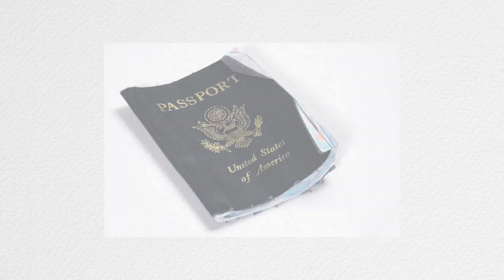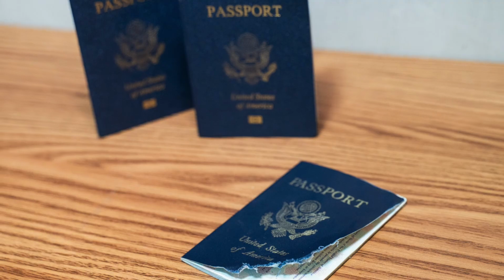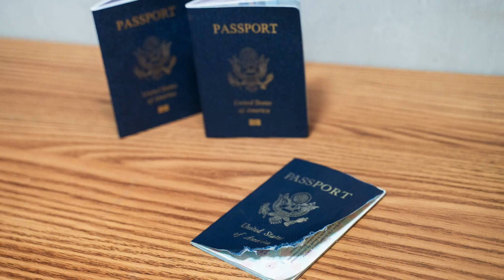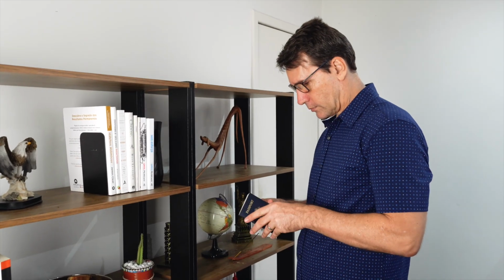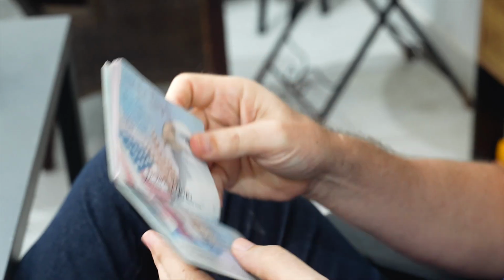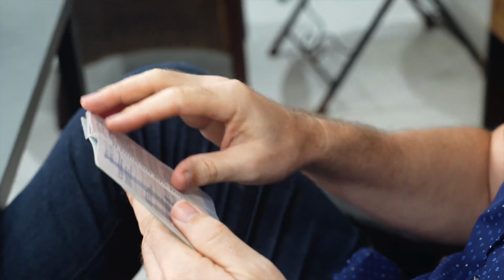Damaged Passport? 5 Quick Checks to Avoid Rejection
Worried your passport might get you turned away at the gate? In this essential video, we walk you through 5 signs your passport is too damaged to use and what to do if it fails the test. Whether it's water damage, a tampered photo, torn pages, or a faulty RFID chip, even small issues can ruin your international travel plans.

You'll learn:

0:00 Don’t Fly With a Damaged Passport
0:32 How to Tell If Your Passport Is Too Damaged
1:06 Test 1: The Water Damage Test
1:43 Test 2: The Photo Damage Test
2:40 Test 3: The Cover Damage Test
3:30 Test 4: The Pages Test
4:08 Test 5: The RFID Chip Test
5:27 What to Do If Your Passport Is Damaged
6:00 How to Replace a Damaged Passport Fast
6:30 Pro Tip: How to Protect Your New Passport
6:53 Did You Pass the Test? What to Do Next

Don’t wait until you’re denied at the gate—watch this guide now and travel with peace of mind.